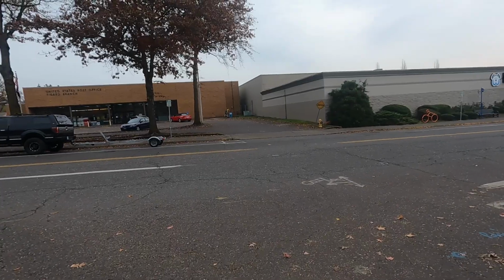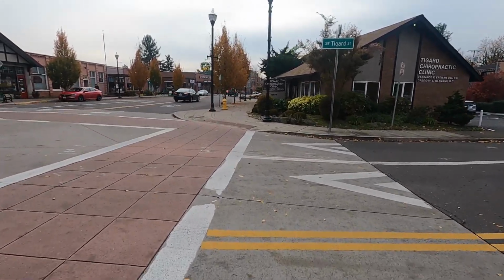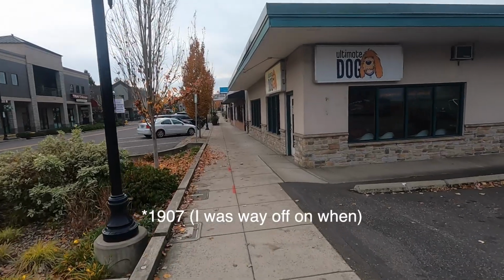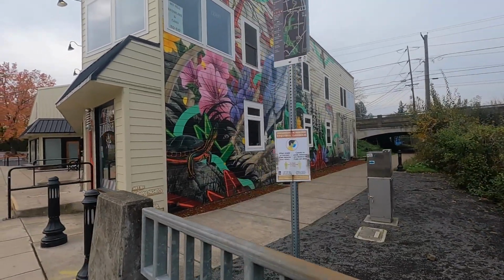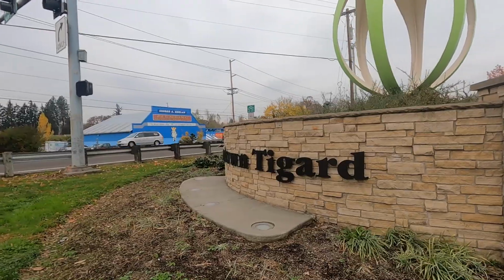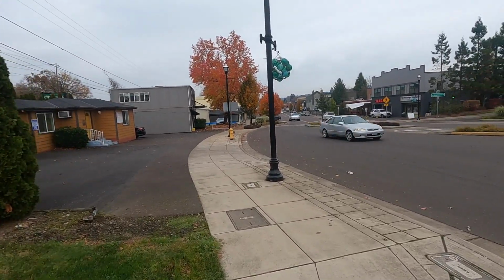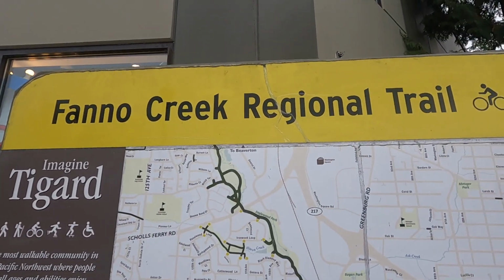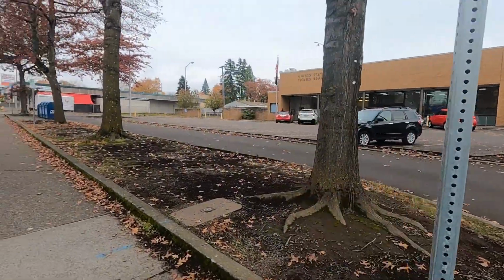A Walk on Main Street in Tigard!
This video is about taking a walk down Main Street in Tigard, Oregon.  Downtown Tigard has that small town vibe.

Song:  Micro